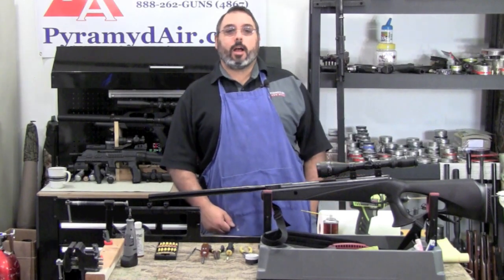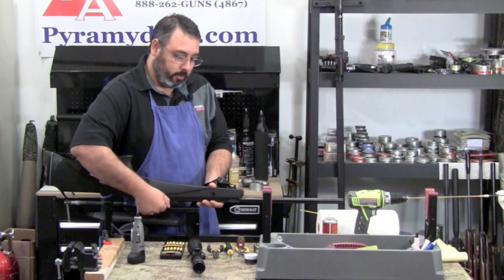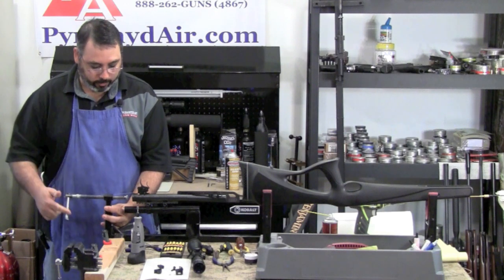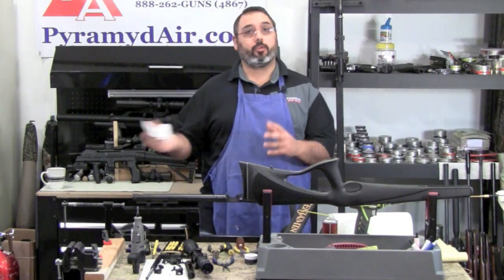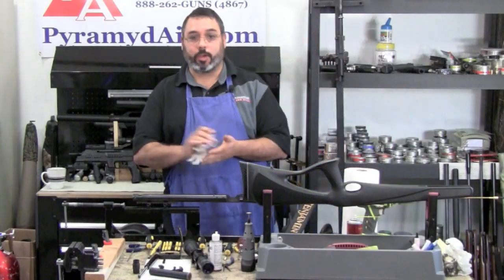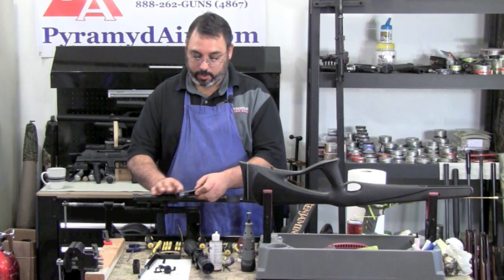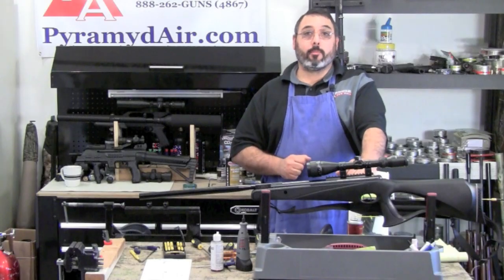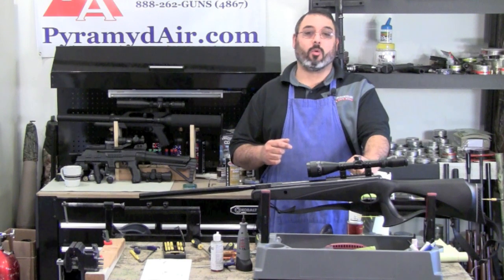Take AIM Episode 8 - How to rebuild your breakbarrel airgun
Finally, we have the opportunity to look at the basic process involved to break down, clean and rebuild a break barrel airgun. Today we will look at how to break down and rebuild the Benjamin Trail NP.  We will also look at one simple step to safely improve the Crosman triggers.

Warning:  Working on airguns is serious business. Do not attempt this without proper training and supervision. Any modification to your airgun will void your warranty. This video is provided to demonstrate the principals of airgun mechanics not as a complete "how to" guide to tearing down and rebuilding your airgun. As with working with any machinery, safety comes first.  Do not attempt any of these procedures without proper training and/or supervision.